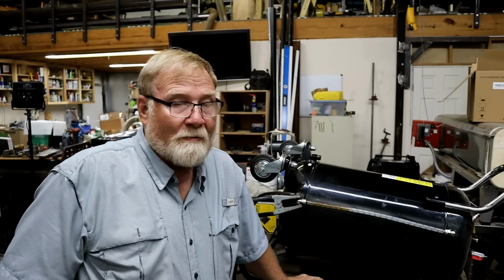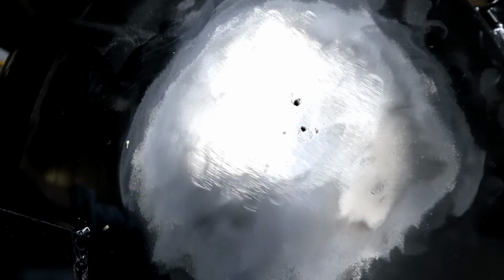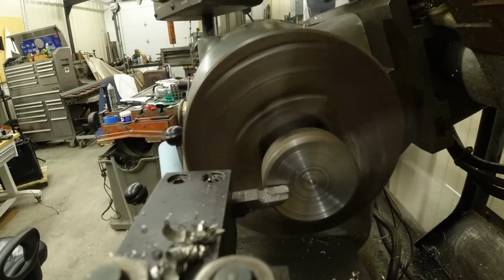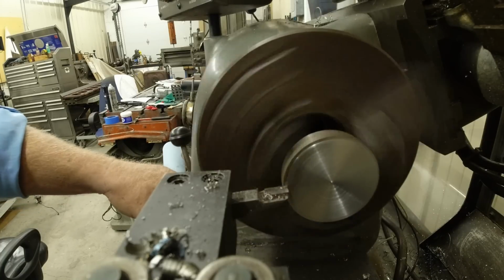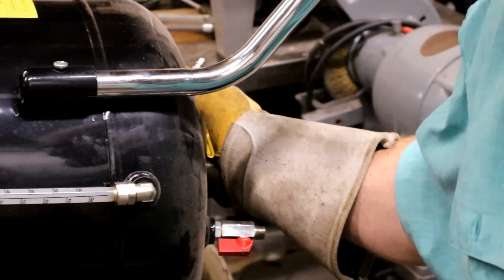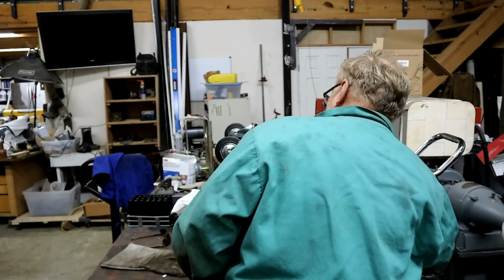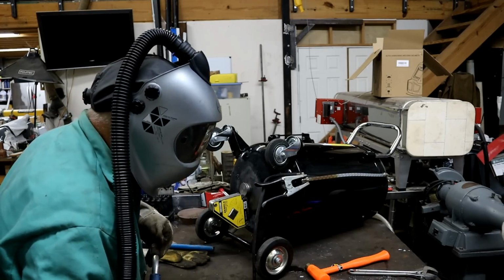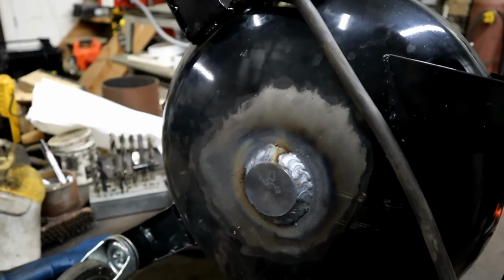Bad Tank On A John Dow Industries 20-Gallon Fluid Evacuator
This is VERY Dangerous!   It can and will hurt you badly if done wrong!  My barely used fluid extractor sprung a tank leak and leaked hydraulic fluid and motor oil all over my machine shop!  This is the story of how I attempted to repair the tank and what I think of the 20-Gallon Fluid Evacuator.